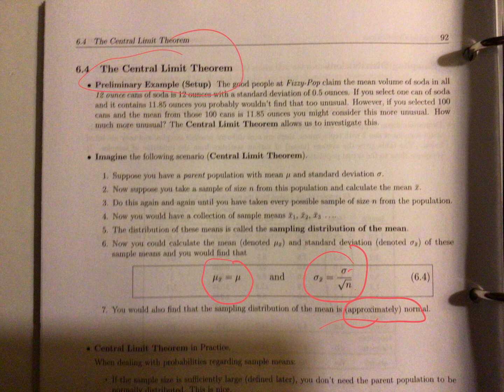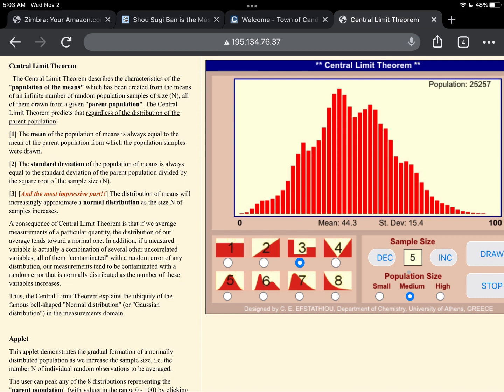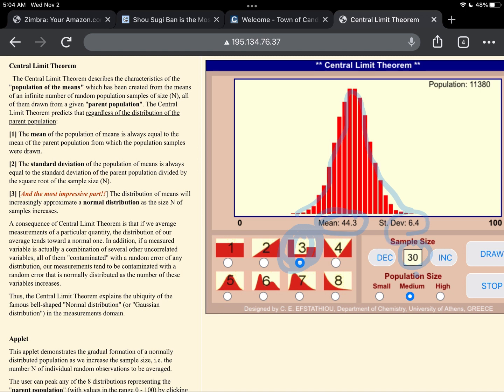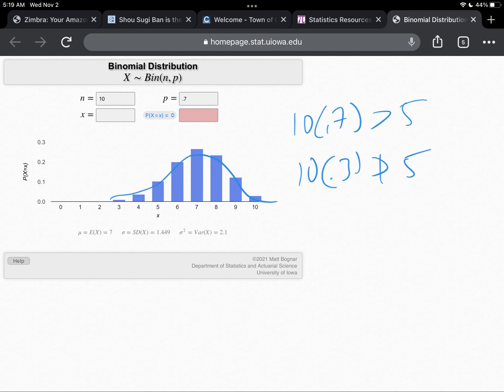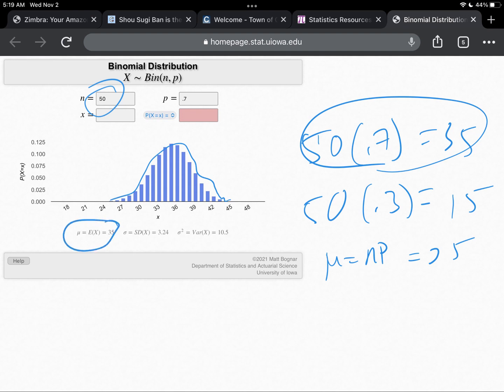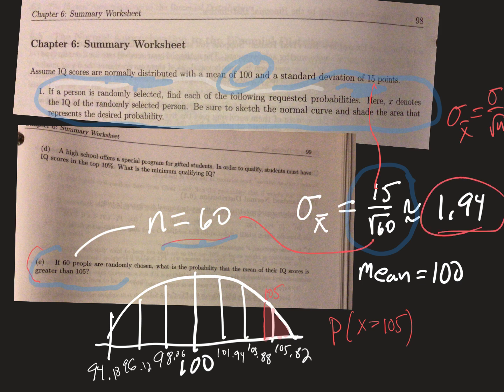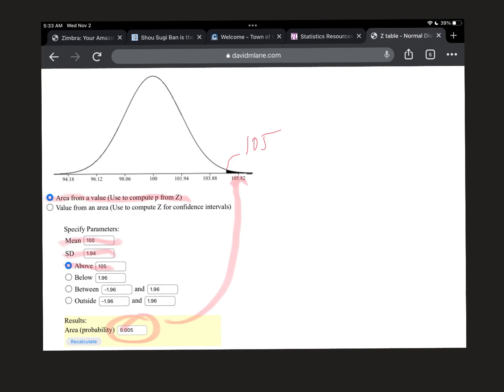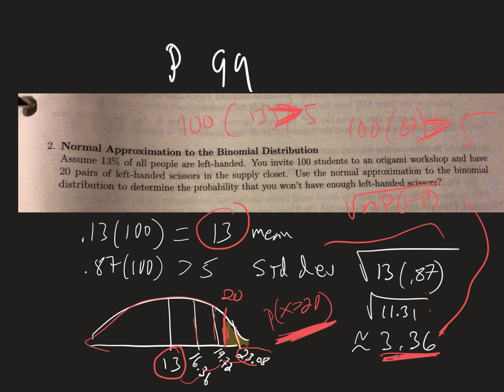Sampling Distributions redux